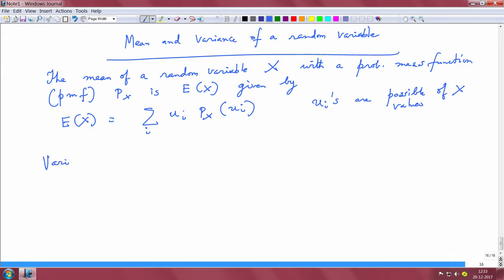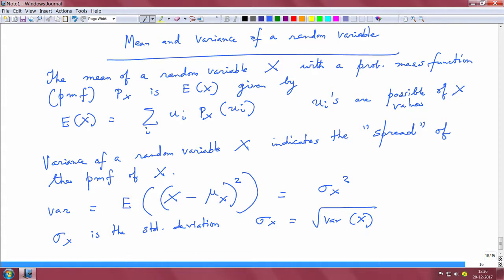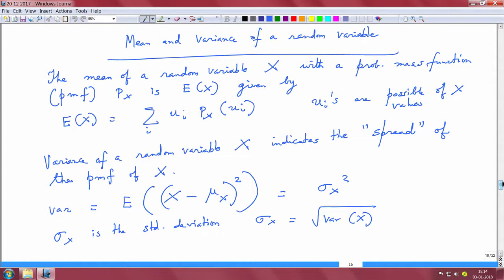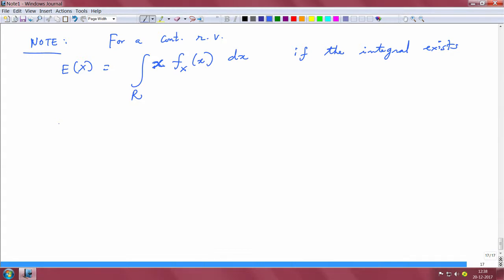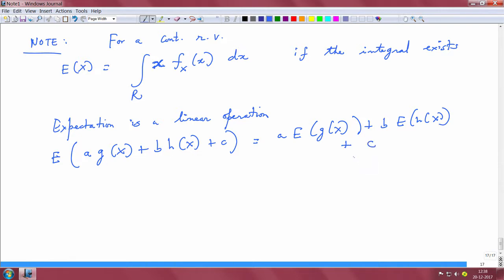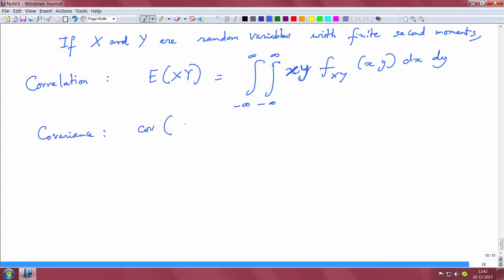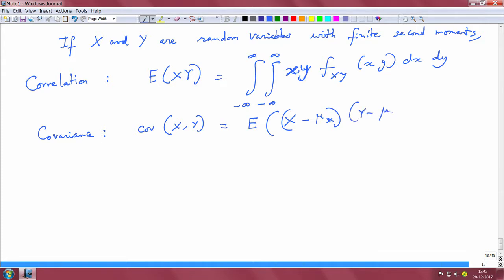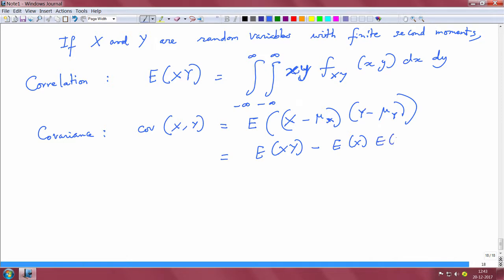Lec 25 - Mean and variance of a random variable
Mean and variance of a random variable